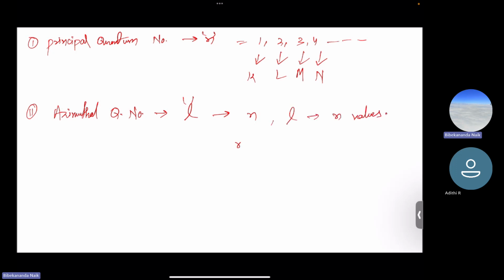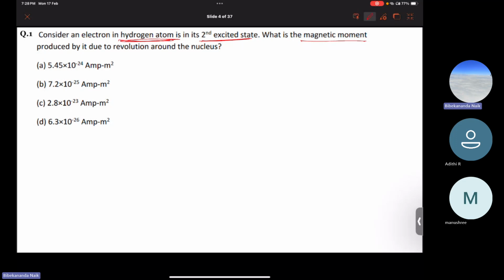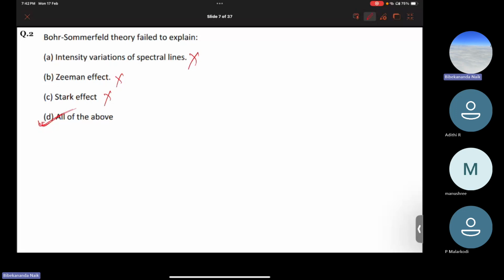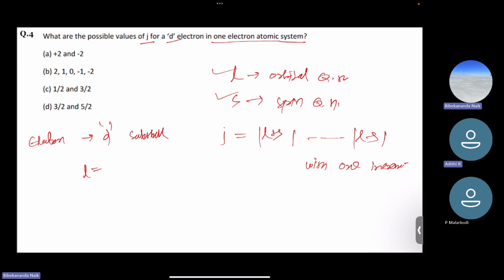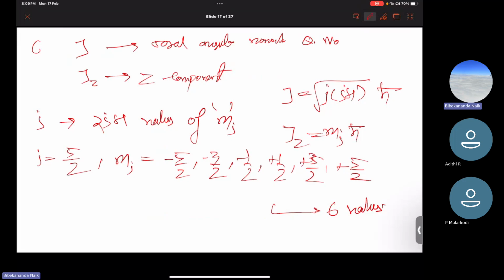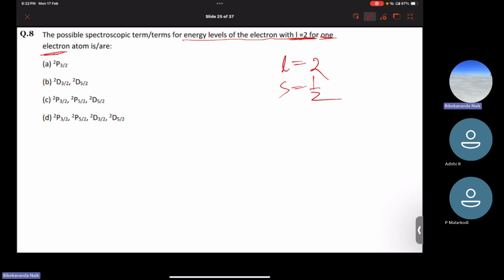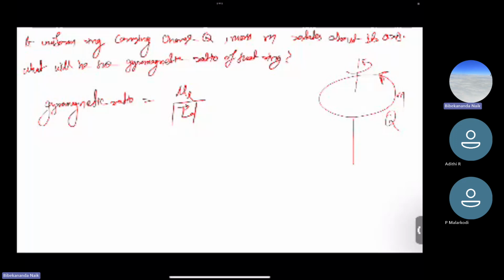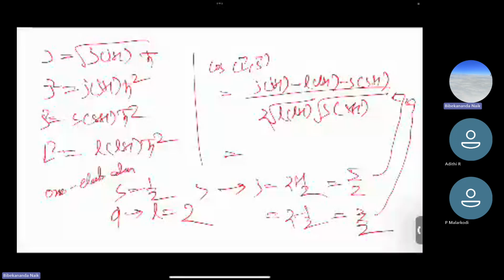Week 4 of Atomic and Molecular Physics Problem Solving & Interaction Session (January 2025 Session)